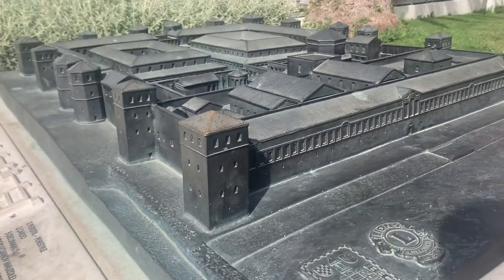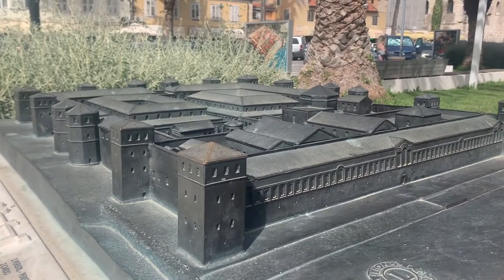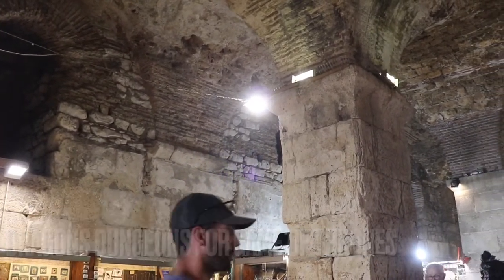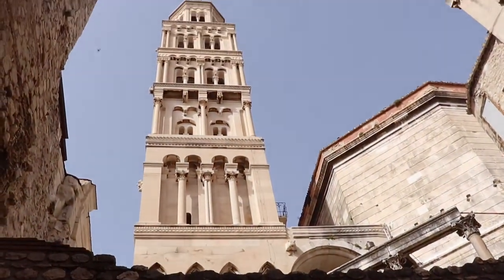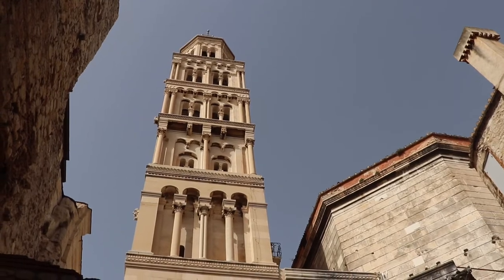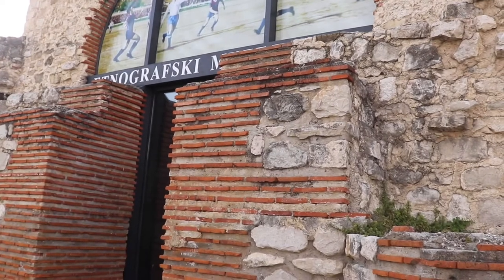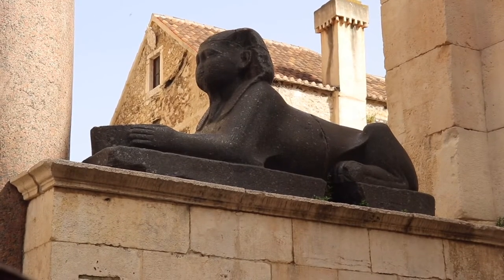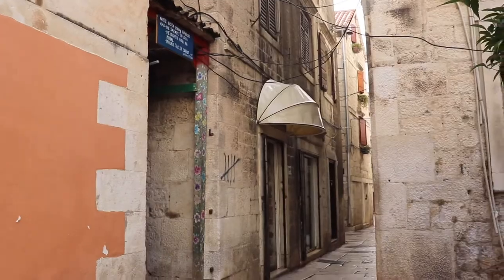Split Croatia Vlog | Tour of Diocletian's Palace and BEST Restaurants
Here is a full day in Split Croatia where we explore  Diocletian'sPalace before the tourist visit the old town. We walk through the entire palace and the surrounding areas having this beautiful village all to ourselves at a sunrise tour. Then to top off the day we learn about all of the history and background Diocletian's Palace has to offer. Then at the end of our day we spent the night eating at different Croatian restaurants in Split.